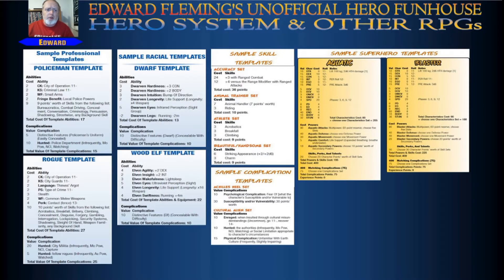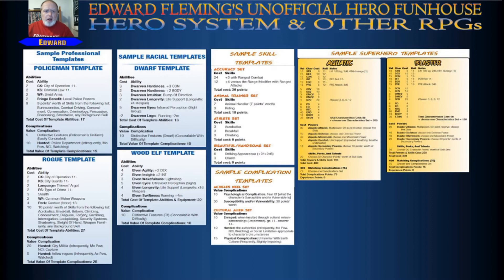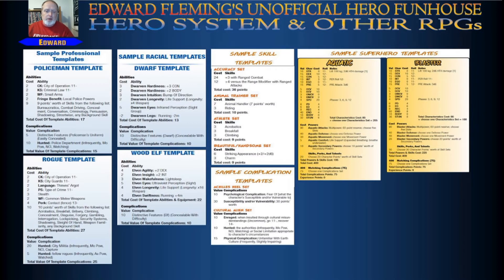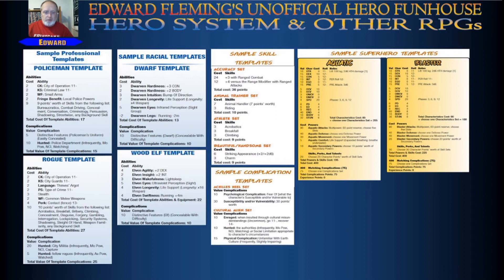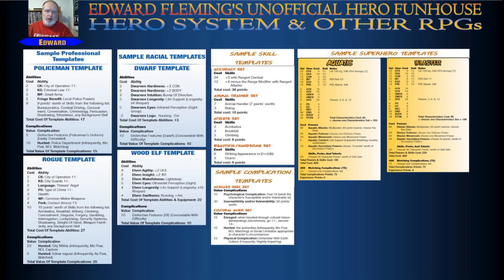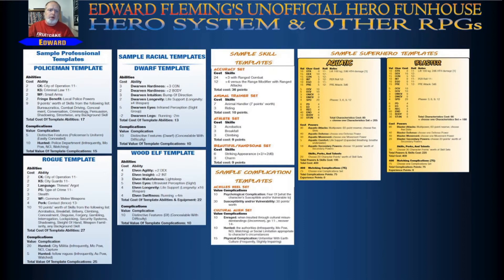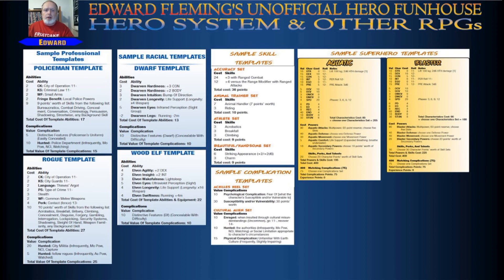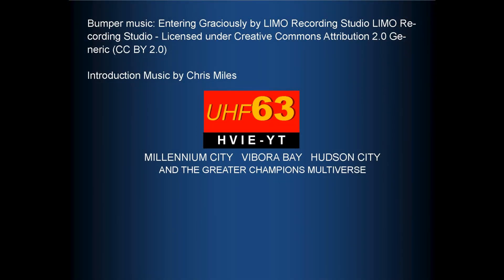Hero System 6th Edition Character Creation Part 2 Templates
Using templates for Hero System character creation.